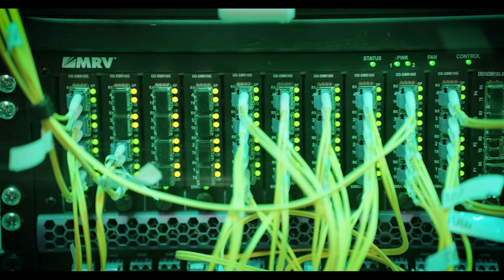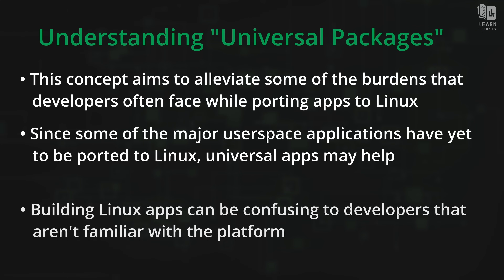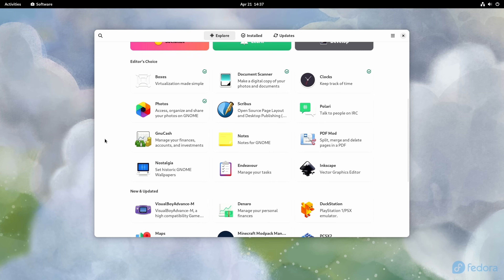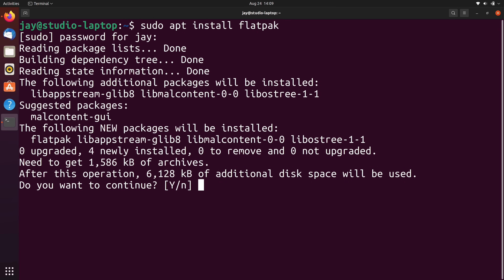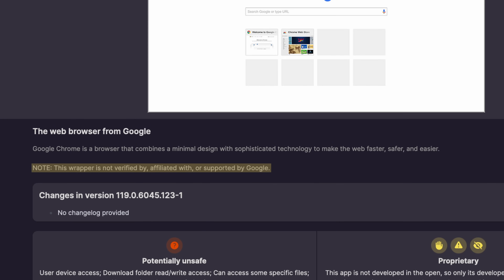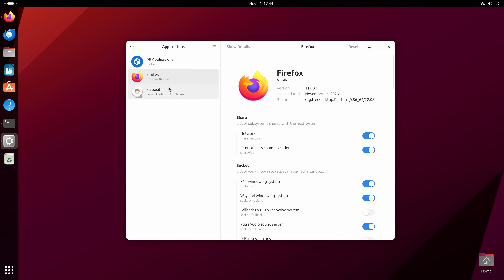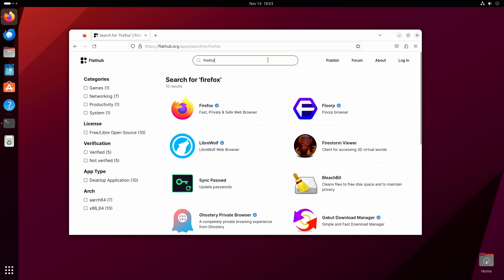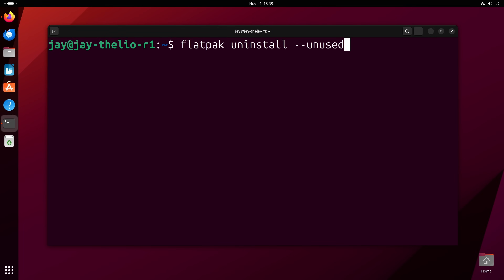What's the deal with Flatpak? (Linux Crash Course Series)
Linux software packaging has seen some interesting changes lately, especially with the rise of the "universal package". Flatpak, one of the leading forms of the prominent universal package types has seen some confusion (and sometimes controversy) but in this video, Jay will explain the concept and show you how to manage Flatpaks with the flatpak command.

*🕐 Time Codes*
00:00 - Intro
01:05 - Set up your own Linux server with Akamai's Connected Cloud (Sponsor)
02:19 - A brief summary of universal packages and how they help
05:02 - How Flatpaks fit in within the Linux ecosystem
06:40 - Flathub - the most popular Flatpak repository
07:17 - You can use the CLI to install Flatpaks
08:18 - Flatpaks aren't always maintained by the vendor
09:02 - Where do Flatpaks store config files?
10:02 - Why you should make sure to install the "Flatseal" Flatpak
11:17 - "User" Flatpaks vs "System" Flatpaks
12:08 - Example flatpak commands